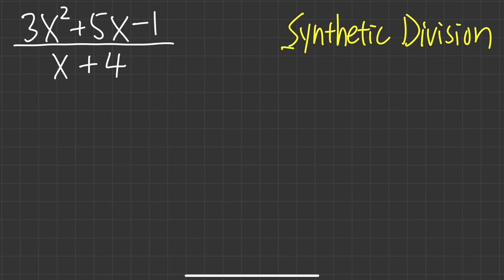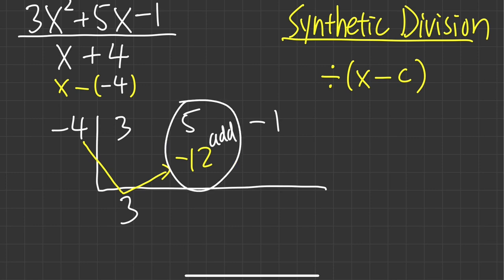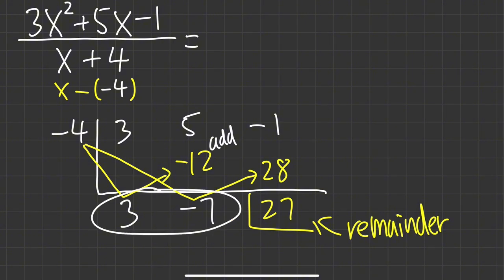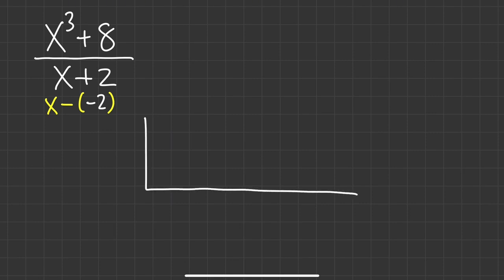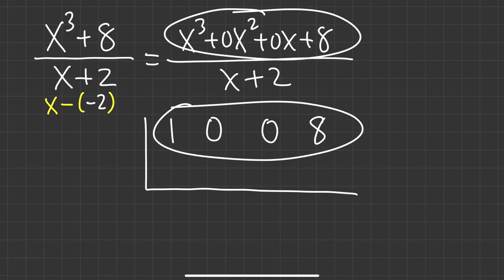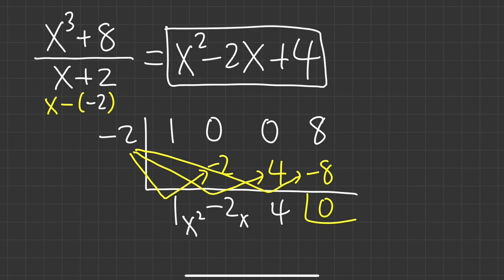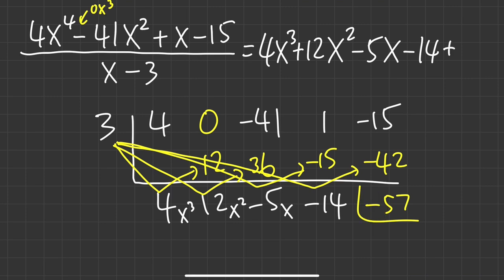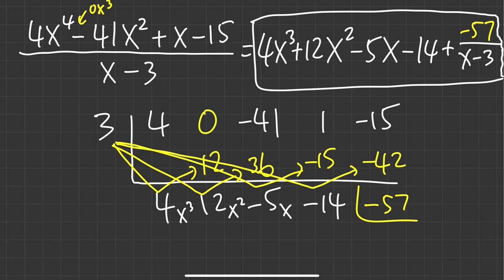How to do synthetic division (4 examples)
Learn how to do synthetic division step by step. We will go over 4 examples so you can really understand the idea and the process of doing synthetic division for your algebra and precalculus classes.
0:00 Ex 1 (3x^2+5x-1)/(x+4)
2:52 Ex 2 (x^3+8)/(x+2)
7:06 Ex 3 (4x^3-3x^2+x-5)/(x-5)
8:38 Ex 4 (4x^4-41x^2+x-15)/(x-3)